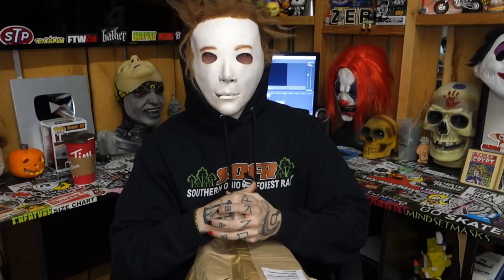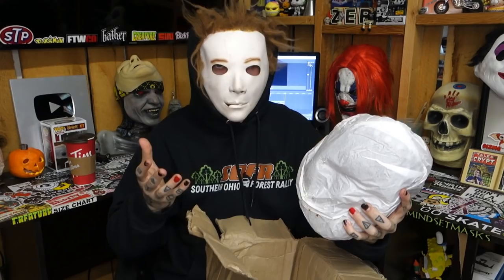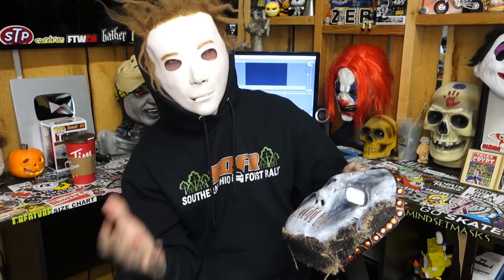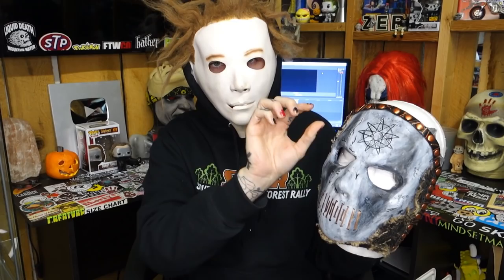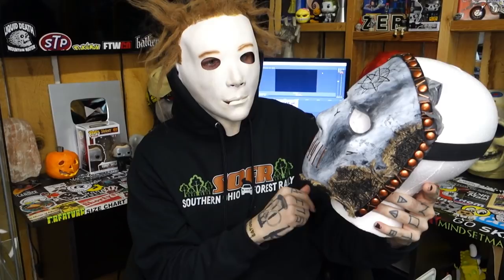SLIPKNOT JAY WEINBERG MASK UNBOXING/REVIEW!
Mailing address;

Chillicothe, OH
45601
U.S.

Intro/Outtro Song by Stay Metal Ray
Hero Shots Song by a Haunting Autumn - IG @ahauntingautumn